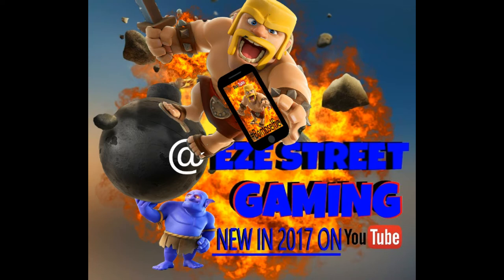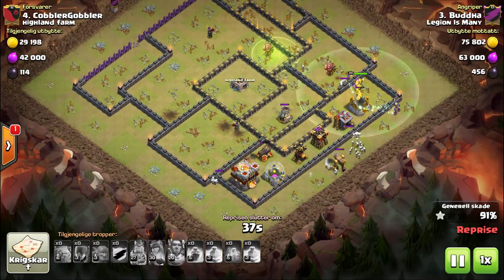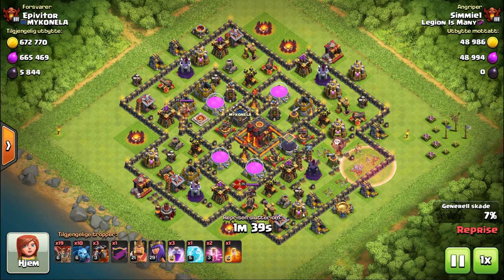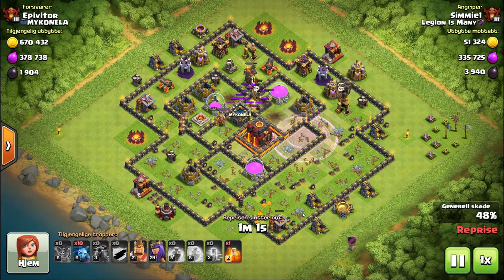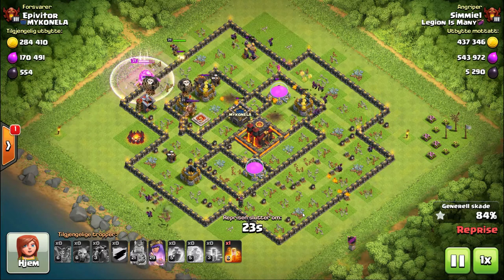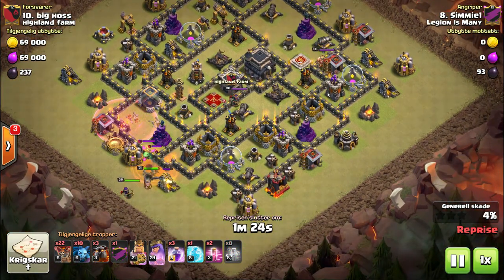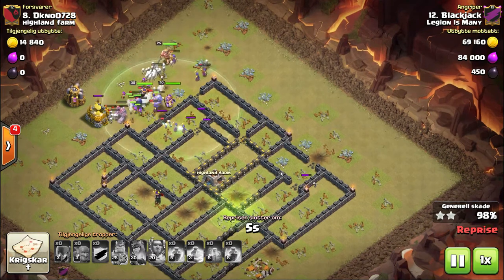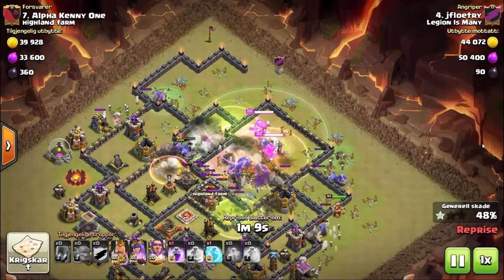Clash of Clans | 2EZE Road Trip in Legion of Many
My 1st war in the clan and we will NOT be showing my attacks BUT Legion put on a clinic in this war. TH11 BitchSlap at its best!

There is also a little treat in this video, got the worst attack of ll time... its friggin hilarious!
enjoy the video and look forward to a HUGE 50/50 multi clan war in the works